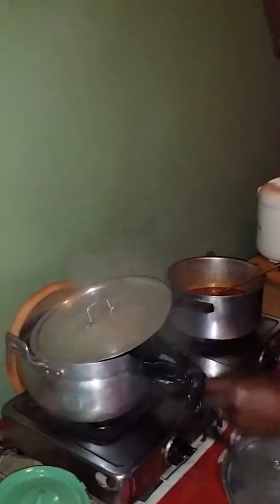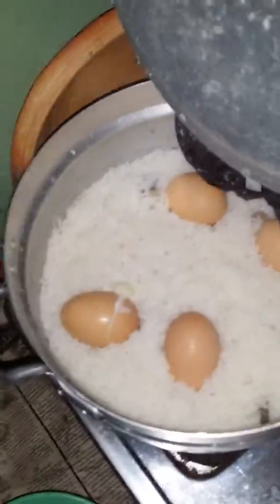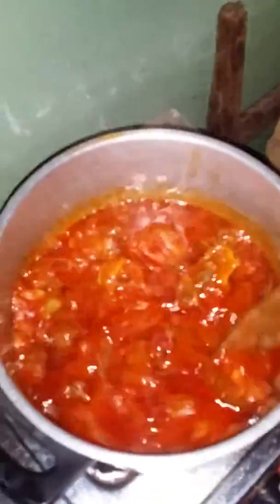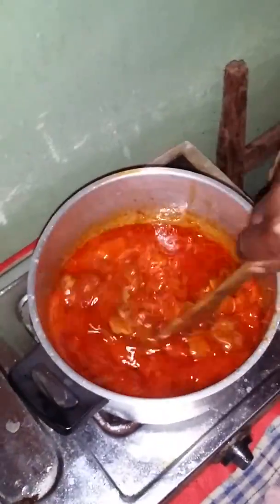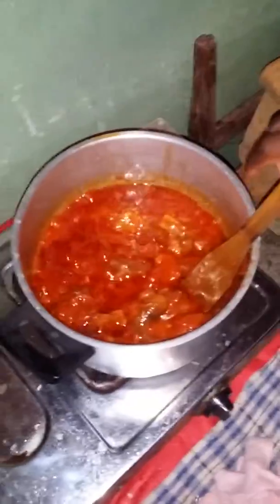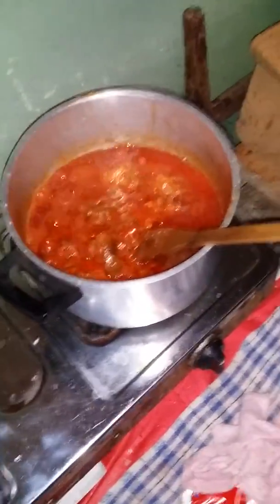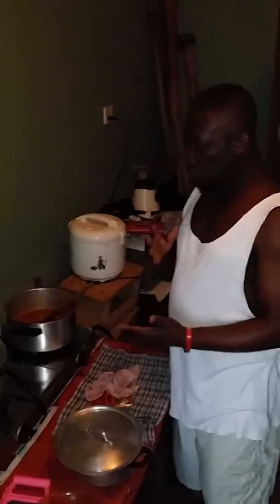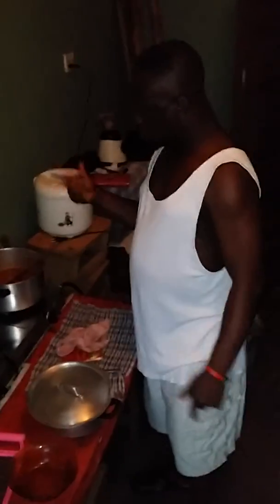Cooking Rice and Stew in Kumasi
Jack Ceter Cooks